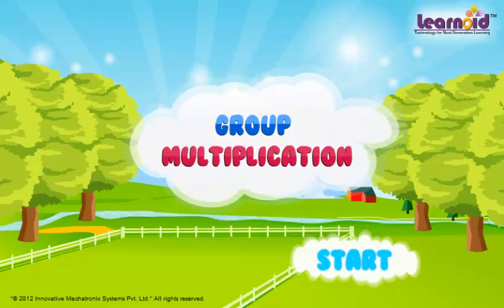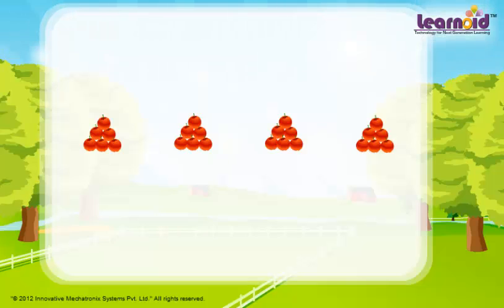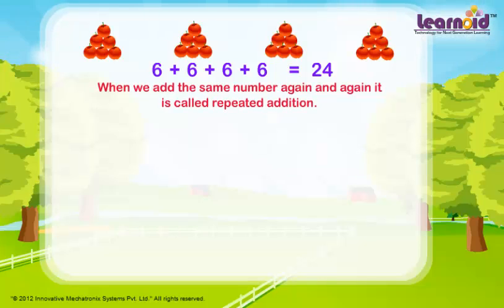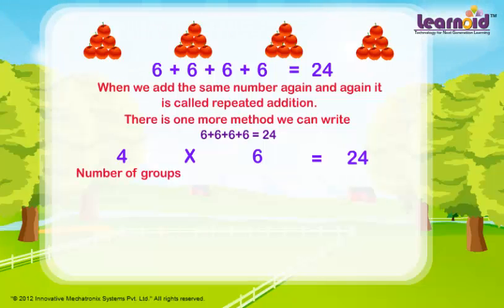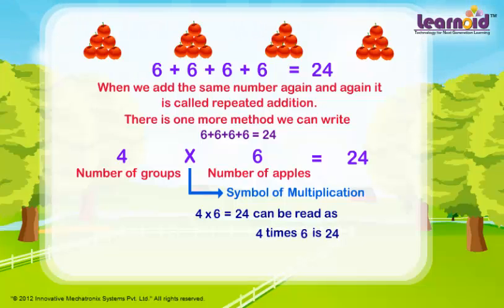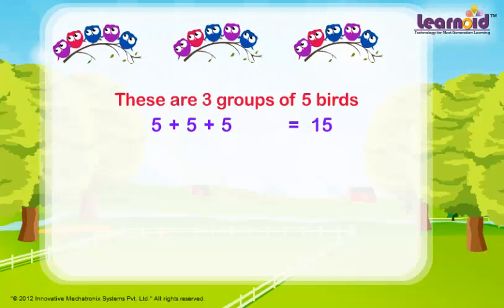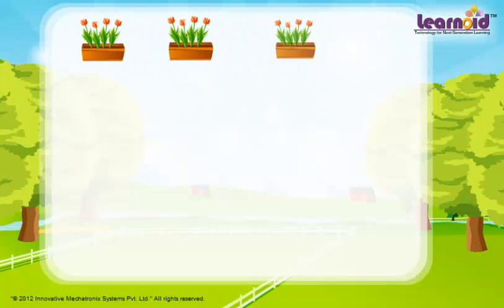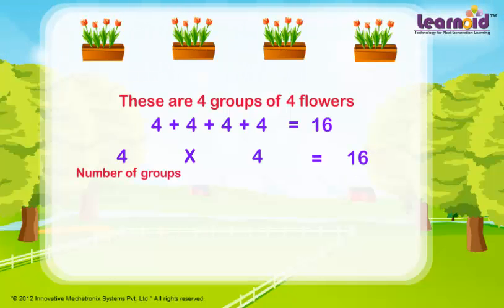Class 3: Group Multiplication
Class 3 Math Lesson: Group Multiplication